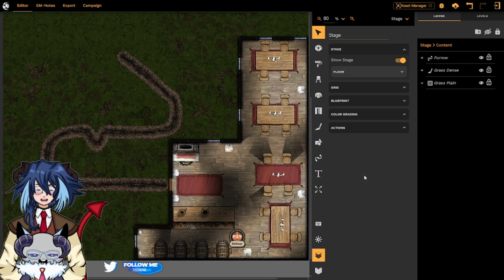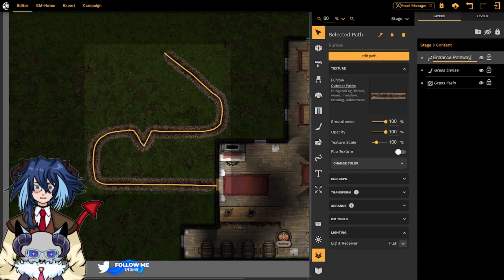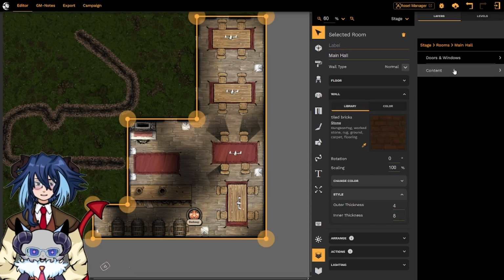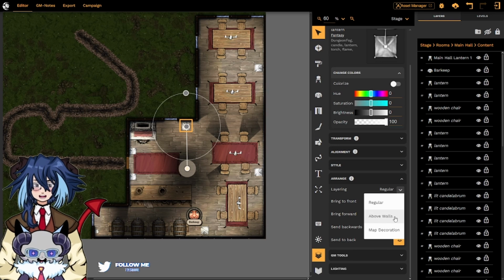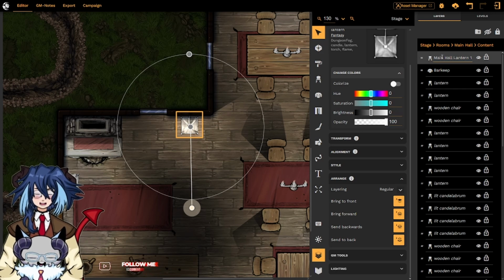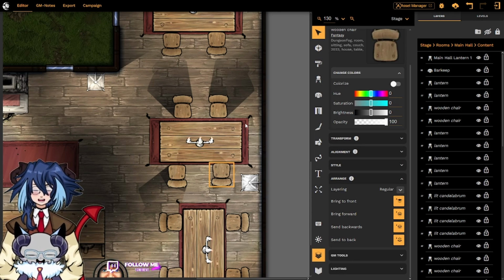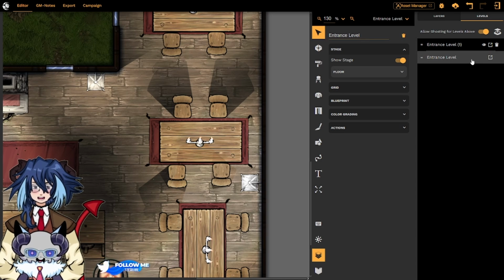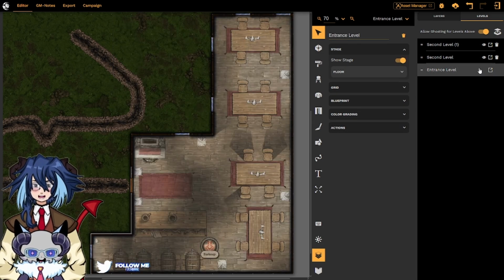DungeonFog Tutorials: Levels and Layers